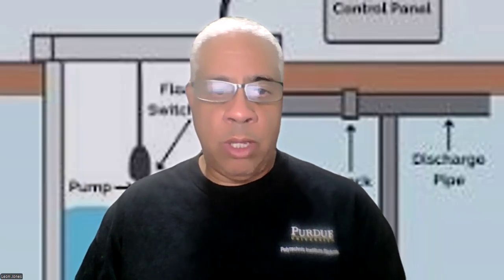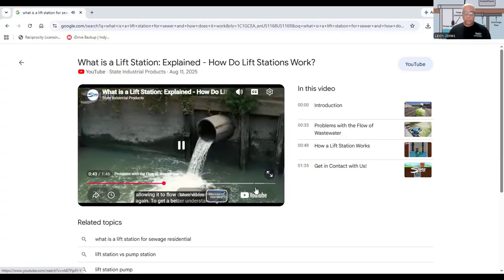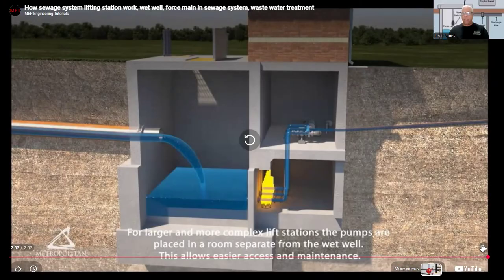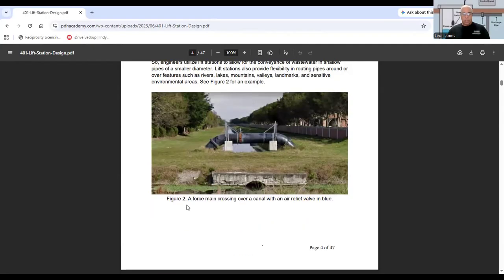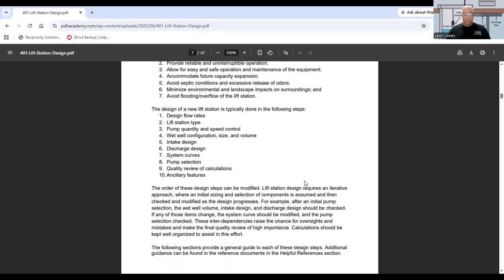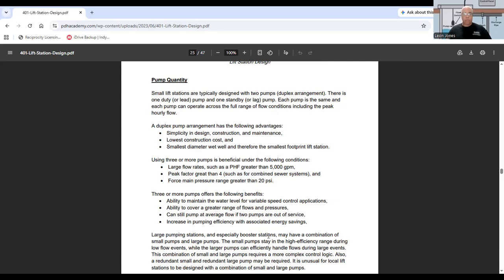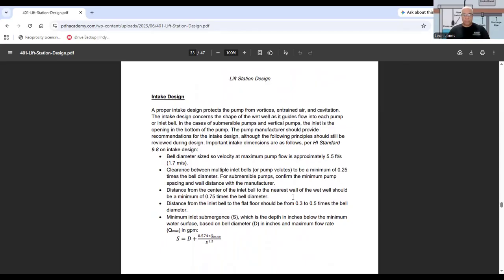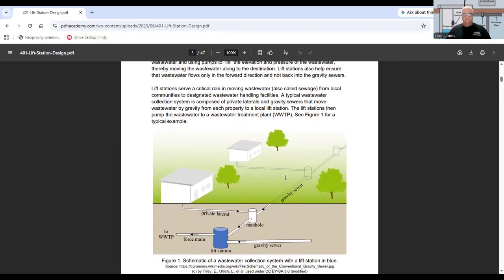What is a Lift Station for Waste Water and it's Function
A sewer lift station is an underground pumping facility that moves wastewater from a lower to a higher elevation. It is used in sewer systems when gravity flow is no longer possible—such as in flat terrain or when a property is below the main sewer line—preventing sewage backups.